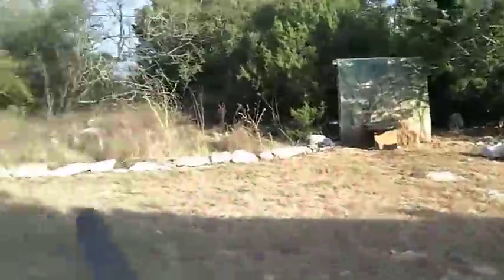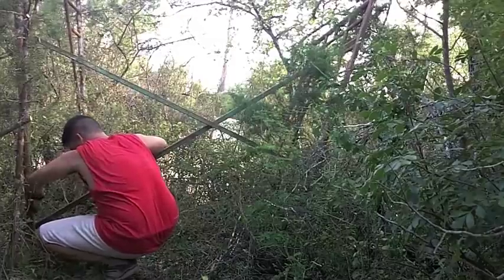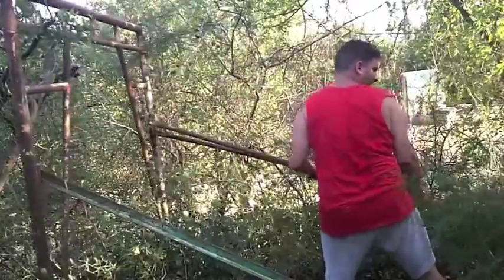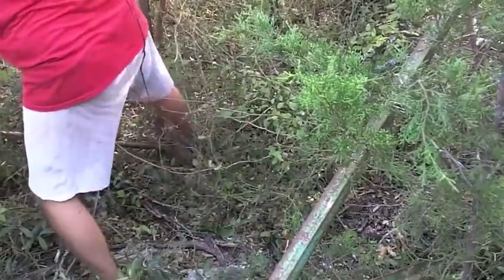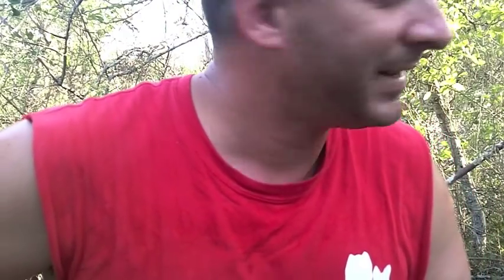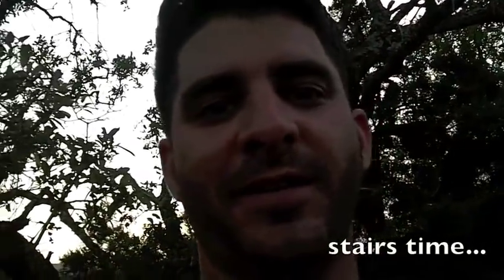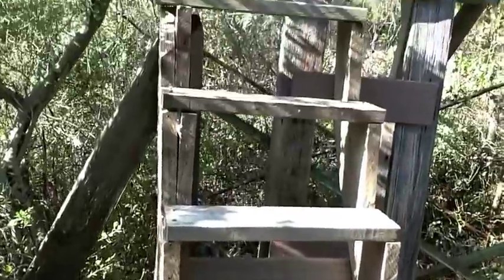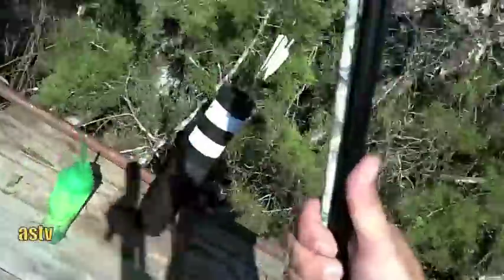ArrowSling'nTV- Scaffolding Practice Bow Tree Stand... home made....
ARROW SLING'N TV
in this episode of ASTV, ty southerland will be making an elevated simulated tree stand... he will be using recycled scaffolding.. check it out.